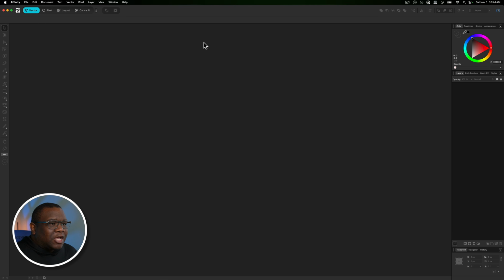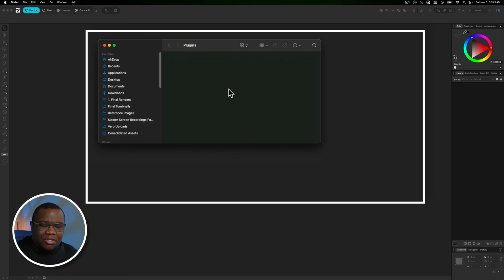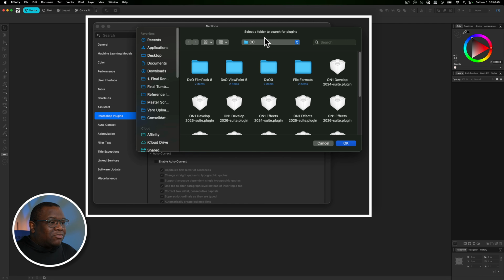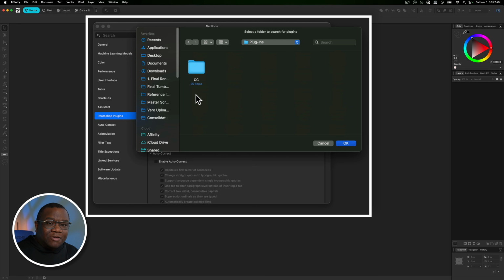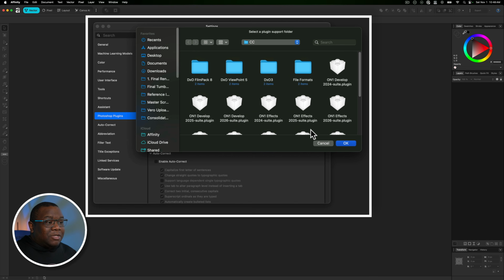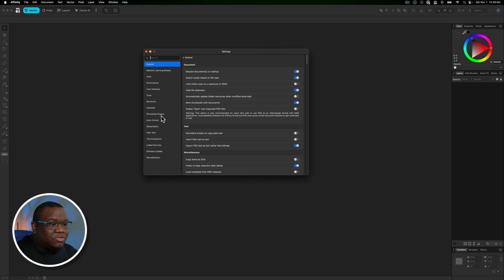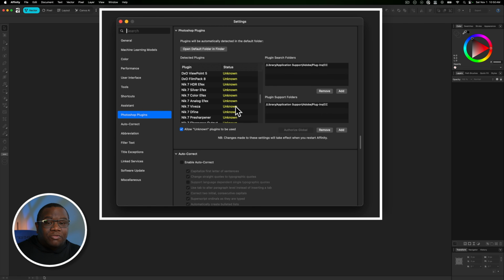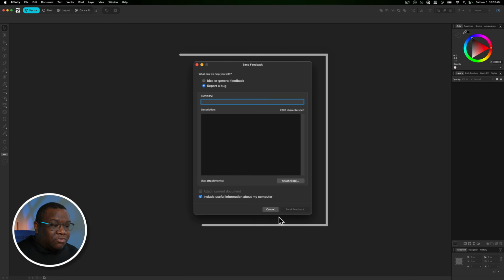Are Your Affinity Plugins Not Working?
Confused about how to get your favorite Photoshop plugins working inside Affinity Photo? This affinity photo tutorial walks you through the process of how to install plugins and integrate them seamlessly. Learn about using plugins within Affinity Photo to enhance your photo editing workflow.

🔗🔗🔗 Get connected! 🔗🔗🔗